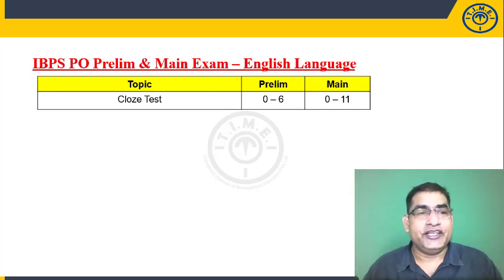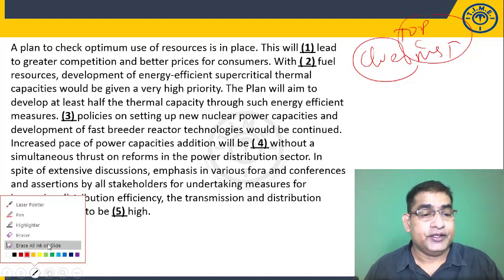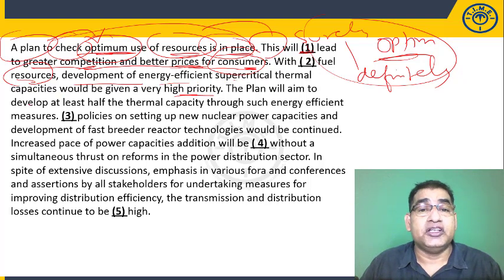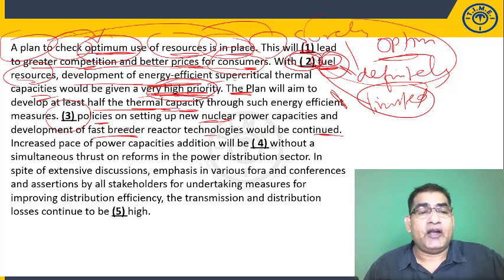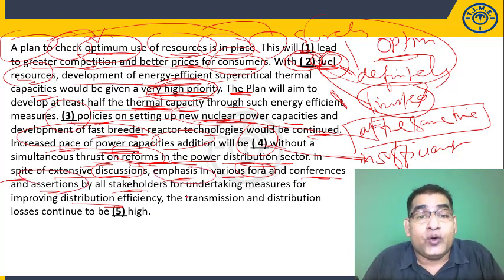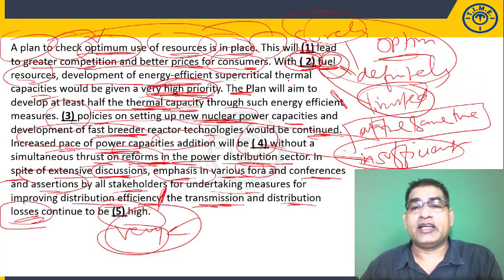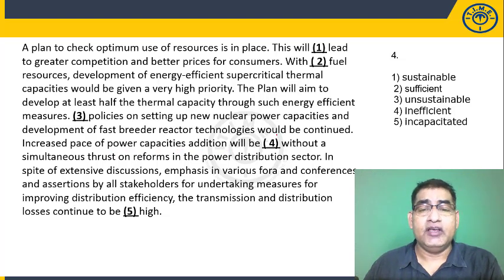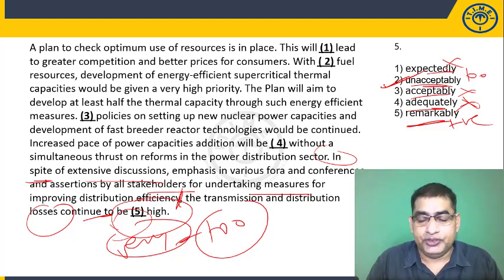Cloze Test Practice Set - For Bank PO / Clerk and related Exams